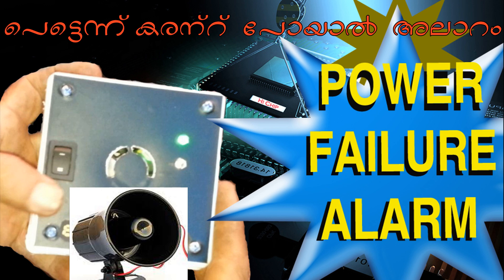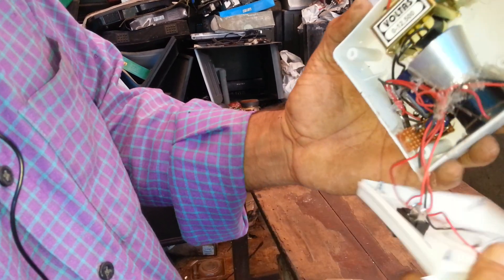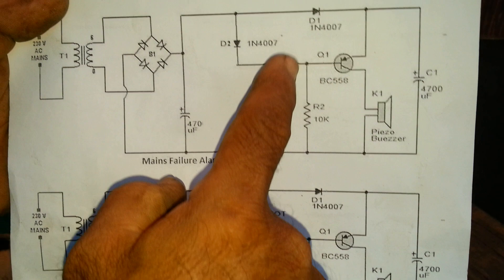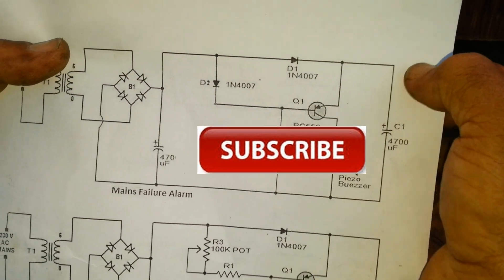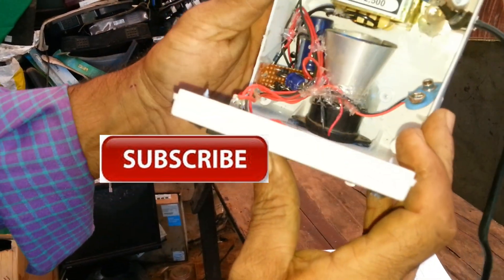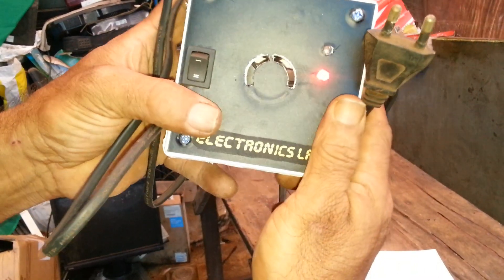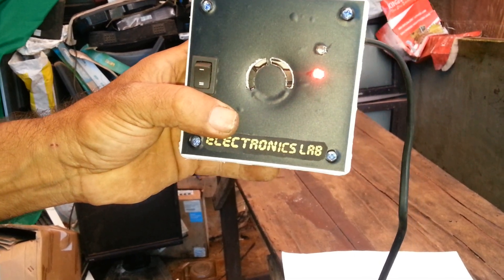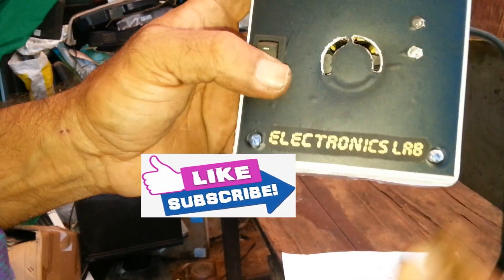Mains Power Supply Failure Alarm | കറന്റ് പോയത് അറിയാന്‍ അലാറം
Mains_Power_Supply_Failure_Alarm Here is a simple mains power failure alarm circuit that produces an alarm whenever the mains supply fails. Lot of such circuits are available, but the peculiarity of this circuit is that it requires no need back up power source like a battery to power the alarm when the mains is absent.
മൈന്‍സ് പവര്‍ ബ്രേക്ക്‌  അലാറം നിര്‍മ്മിക്കുന്ന ഒരു വീഡിയോ...  സര്‍ക്യുട്ട് അടക്കം ഉള്ള ഈ വീഡിയോ നിങ്ങള്‍ക്ക് ഉപകാരപ്പെടുമെന്ന് കരുതട്ടെ ... ഇവ സാധാരണയായി ഫാക്ടറികളിലും  വലിയ ഹോട്ടല്‍ മുതലായ സ്ഥാപനങ്ങള്‍ക്ക് ആണ് പ്രയോജനപ്പെടുന്നത്...